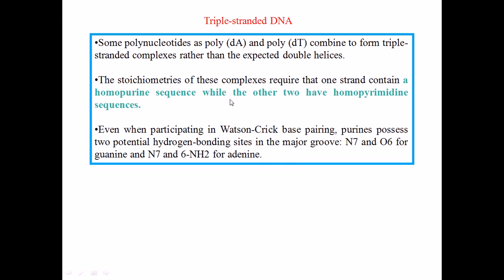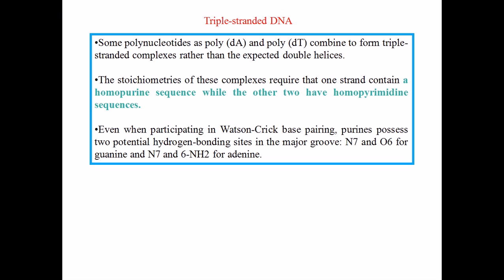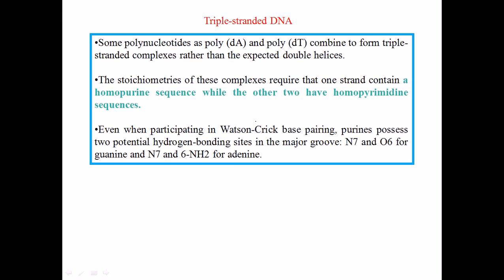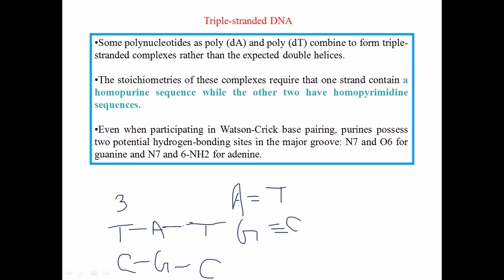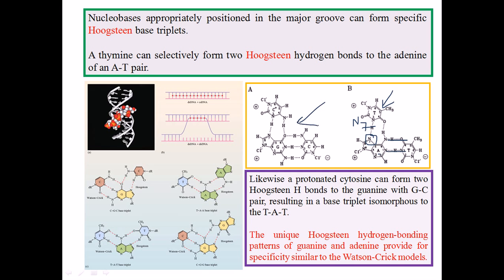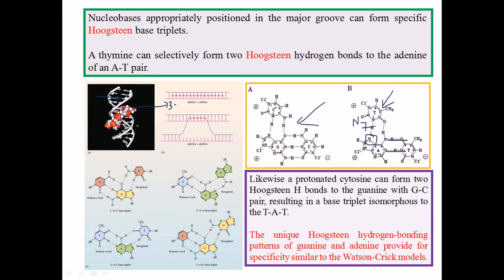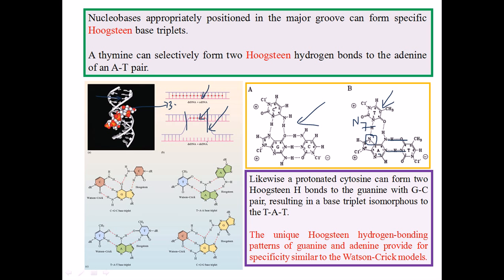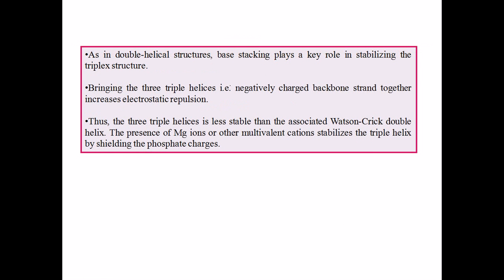Triple stranded DNA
This DNA structure lecture explains the structure of triple stranded DNA and how the triple stranded DNA formed. It also talks about the stability of triple stranded DNA.